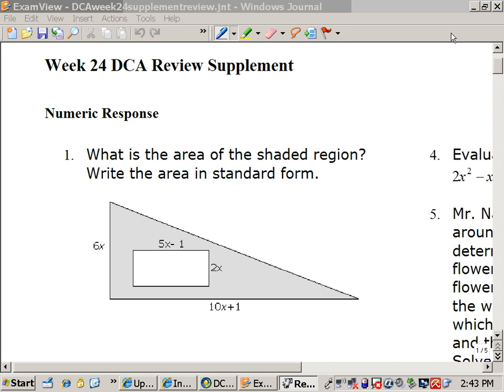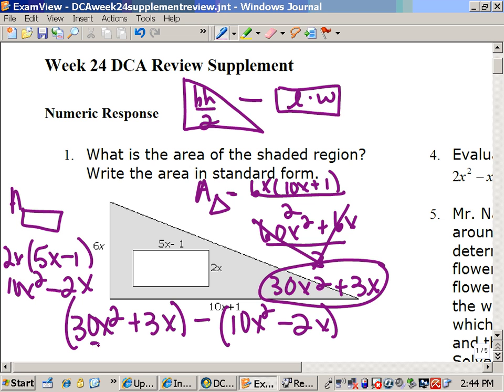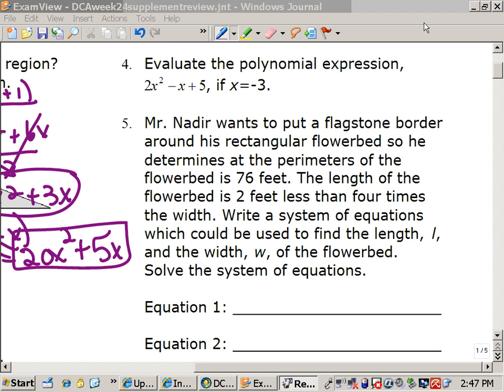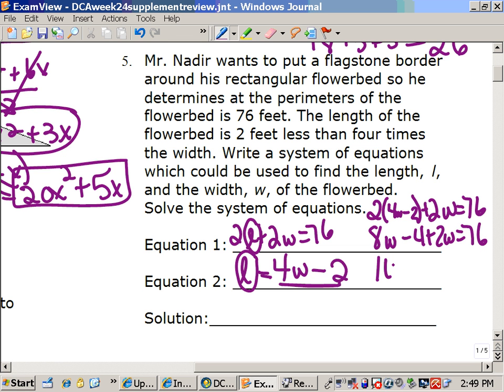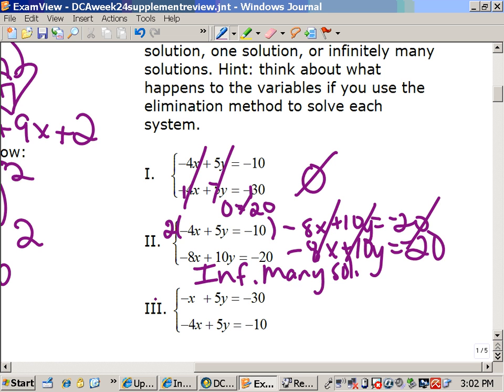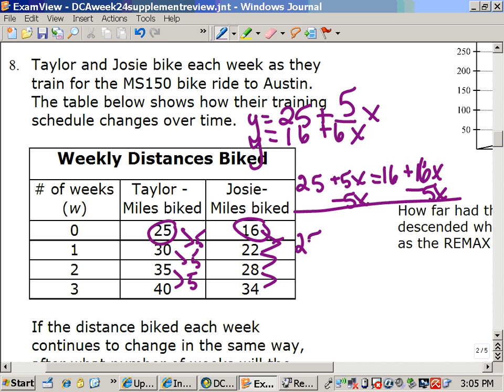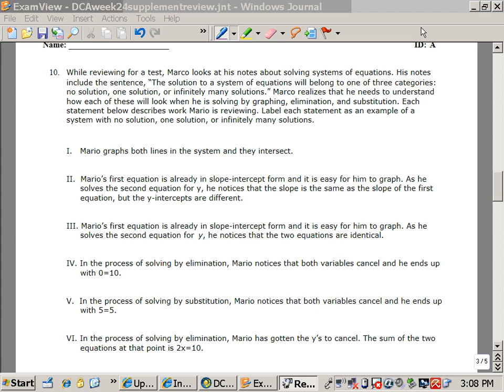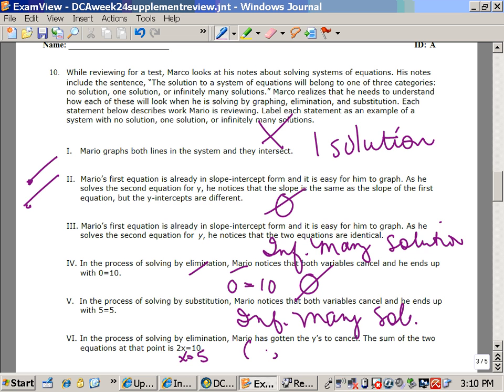Supplementary DCA Review Week 24